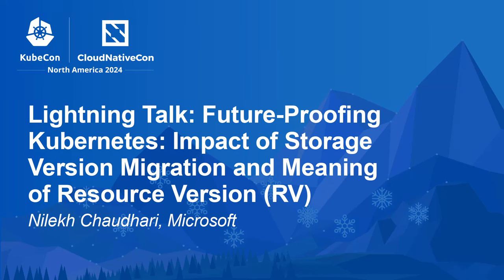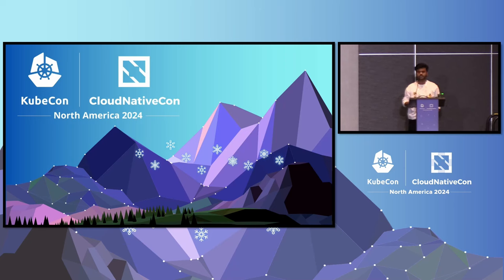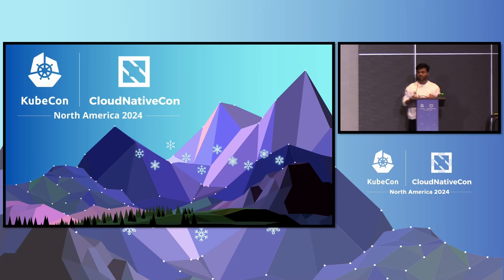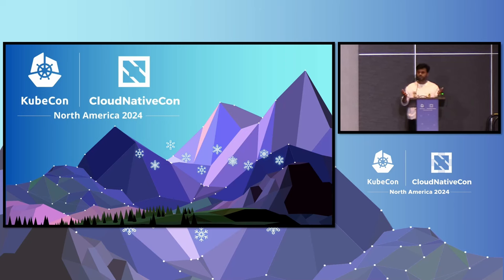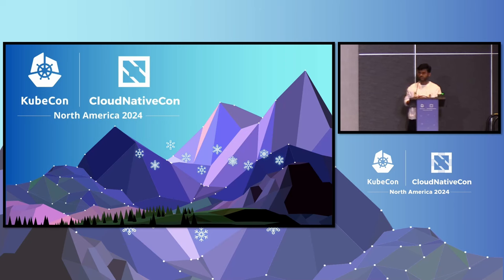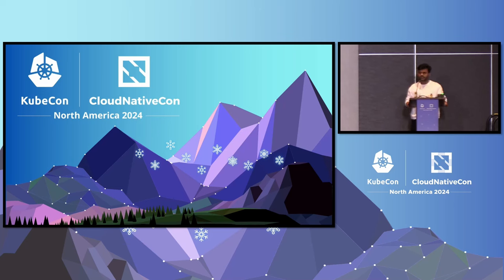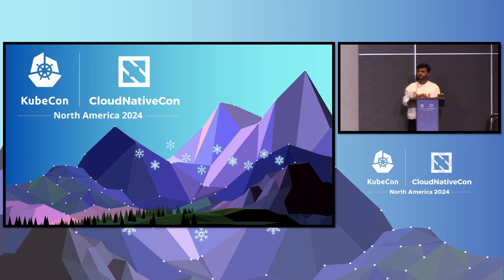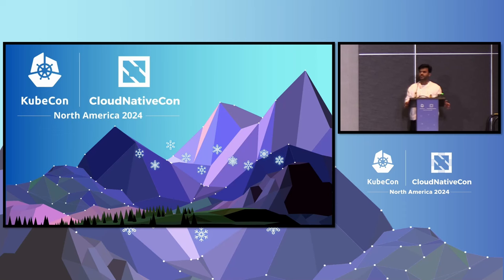Lightning Talk: Future-Proofing Kubernetes: Impact of Storage Version Migration and... N. Chaudhari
Lightning Talk: Future-Proofing Kubernetes: Impact of Storage Version Migration and Meaning of Resource Version (RV) - Nilekh Chaudhari, Microsoft

Kubernetes relies on API data being actively rewritten to support some maintenance activities related to at-rest storage. Two prominent examples are the versioned schema of stored resources (i.e., the preferred storage schema changing from v1 to v2 for a given resource) and encryption at rest (i.e., rewriting stale data based on a change in how the data should be encrypted). The simplest way to rewrite data is to issue no-op update requests via kubectl. This approach is problematic for any resource that can contain a large amount of data, such as Kubernetes secrets, and it is also impractical to perform without automation, as the number of resources that need migration is always growing. Storage Version Migration (SVM), which is now available as a built-in alpha API since Kubernetes v1.30, helps achieve this. However, the implementation of SVM has significant implications for the entire Kubernetes project and its ecosystem.